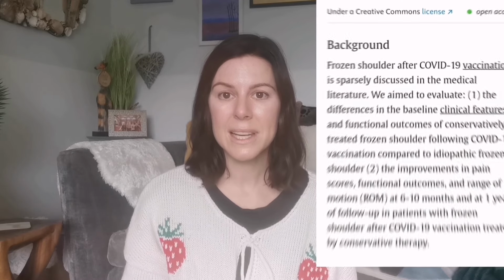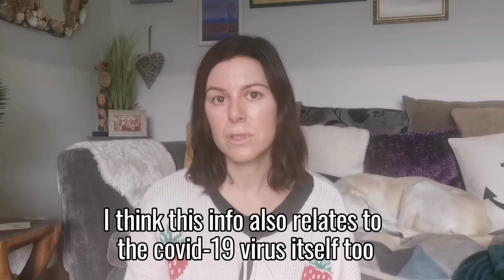Multiple Sclerosis and Frozen Shoulder: Is there a Connection?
Shoulder Pain with multiple sclerosis and possible relationship with Frozen shoulder

This video shares with you my MRI scan results, what the Dr's think the outcome is and what the next treatment steps are.

The last week has been very challenging with the chronic pain, everyday tasks are becoming almost impossible with the loss of mobility in my arm. It is now starting to develop in my right shoulder, I now need to get treatment ASAP to stop the progression of how it is in my left shoulder.

I have researched on Frozen shoulder and autoimmune diseases and there seems to be a link. Is there also a link with covid-19 and the covid vaccinations?

Please get your shoulder pain seen to and don't leave it to develop into something bigger and more disabling.

I will follow up once I have had the treatment
0:00 Introduction
0:33 Challenging Times
1:37 MRI Results
3:29 What is Frozen Shoulder?
5:33 Inflammation
6:30 Covid Connection?
9:43 Treatment Steps